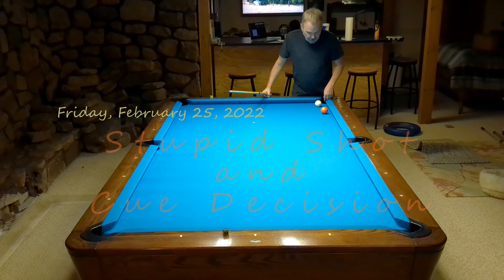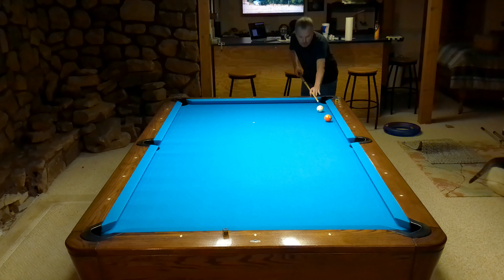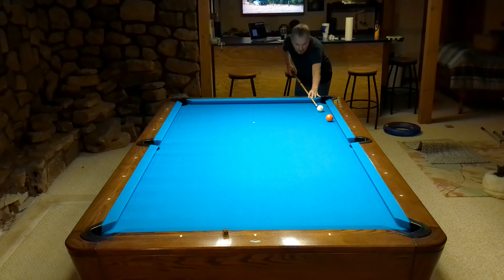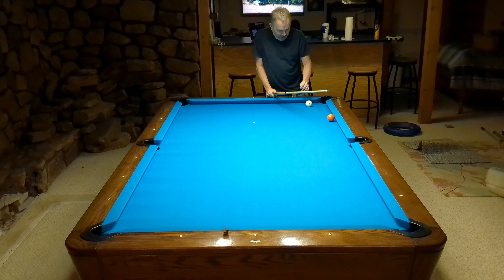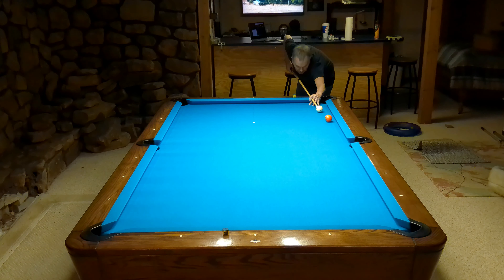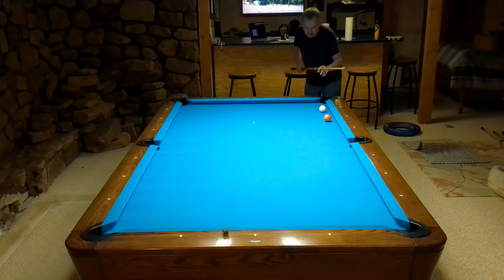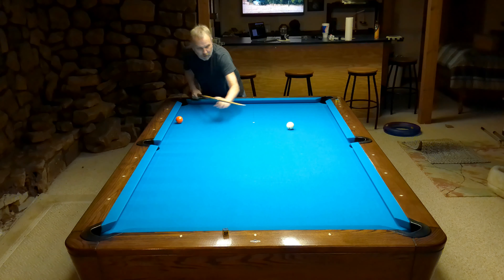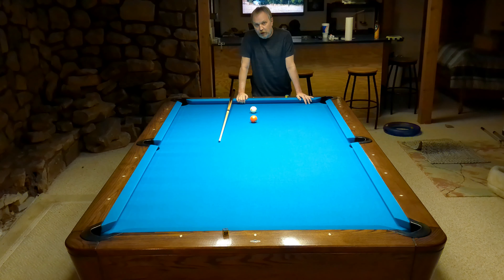Stupid Shot and Cue Decision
Messing with a shot the perplexes me, and I made a decision on my main cue.